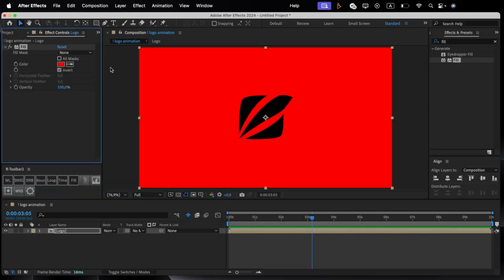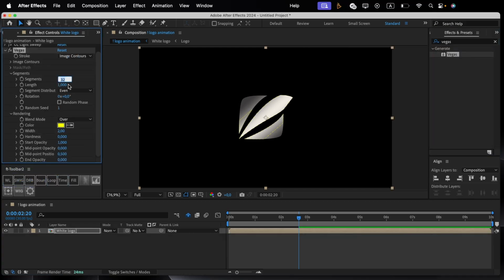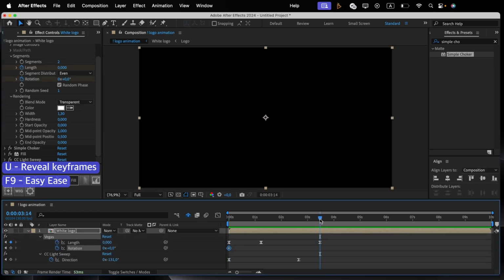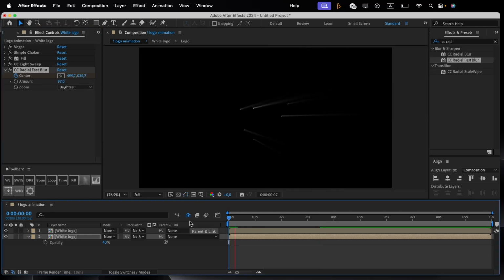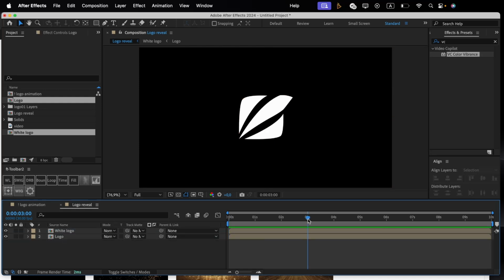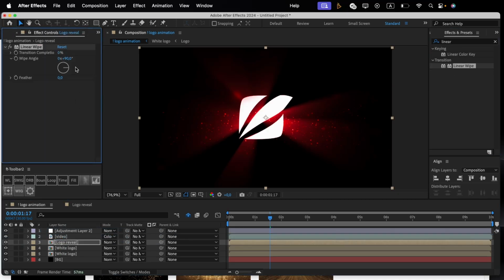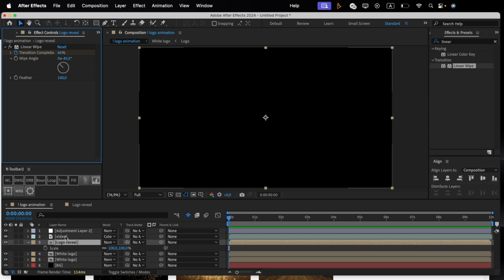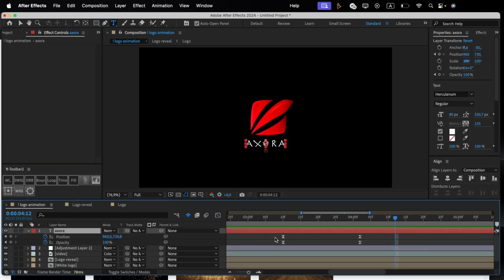Create a Stunning Logo Reveal in 6 Minutes! (After Effects Tutorial)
In this tutorial, I’ll show you how to create a logo reveal animation in After Effects — fast and clean ⚡
You’ll also find all the resources I used in this project below 👇

(The logo used in this tutorial is from Freepik.com)

🔔 Don’t miss the next one!